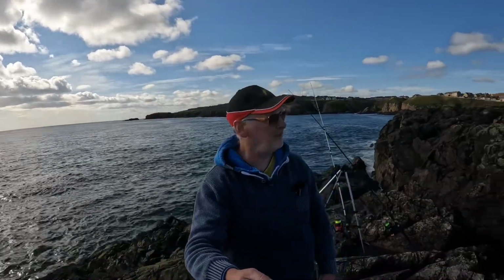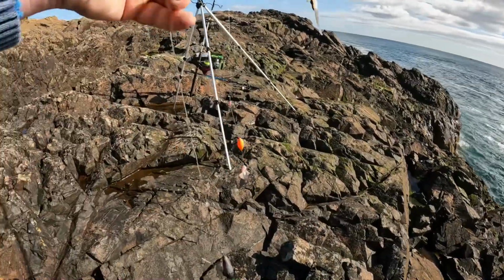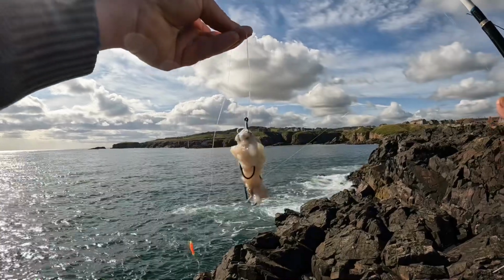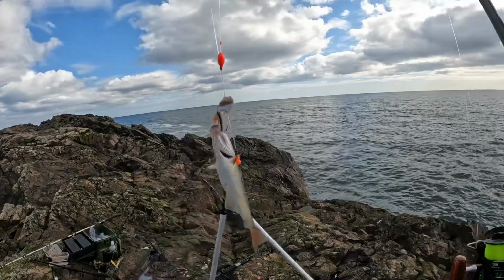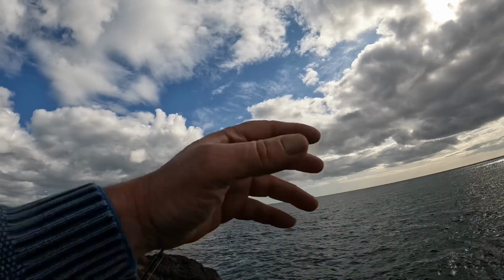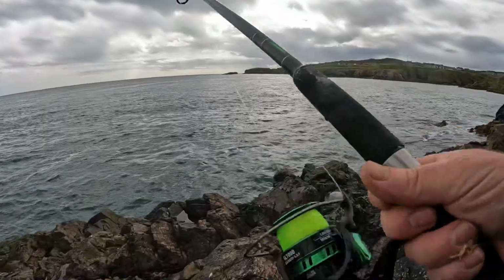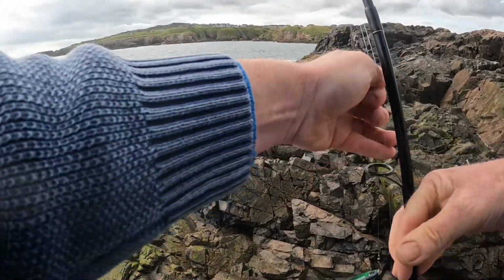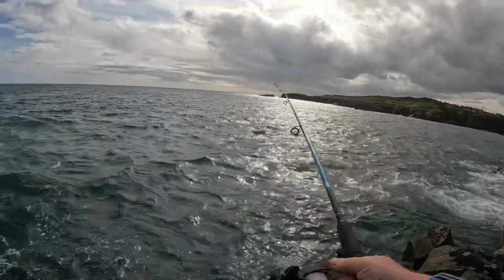Rock Fishing Buchanness, Aberdeenshire, North East Scotland, Mackerel & Coley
Today I try’d fishing a local mark called the “Black Waa” on the south side of Buchanness Lighthouse.

Take care & tight lines